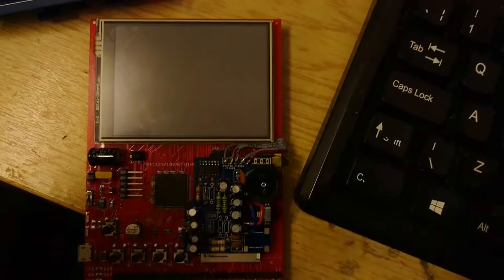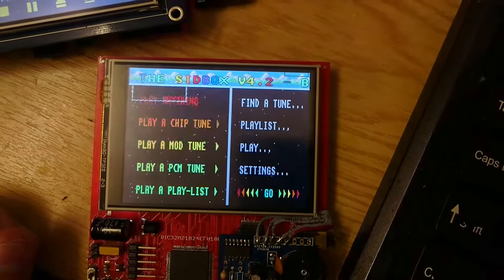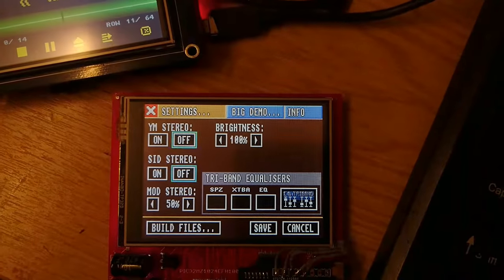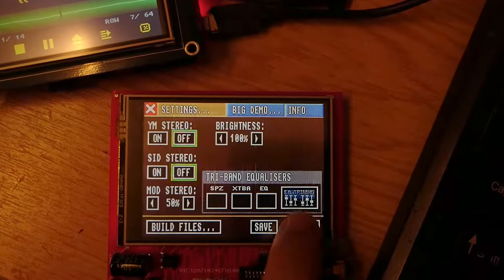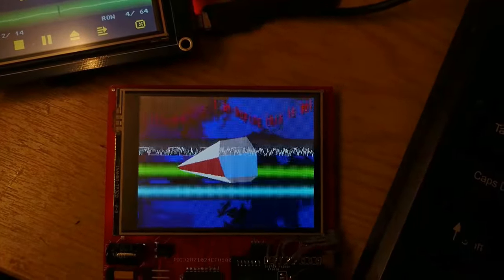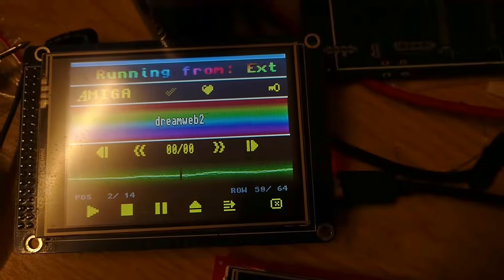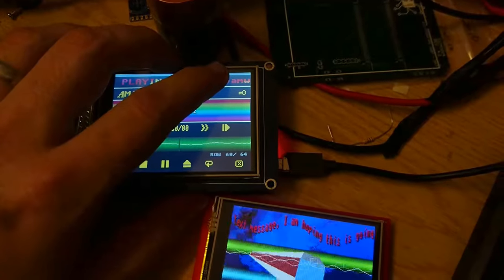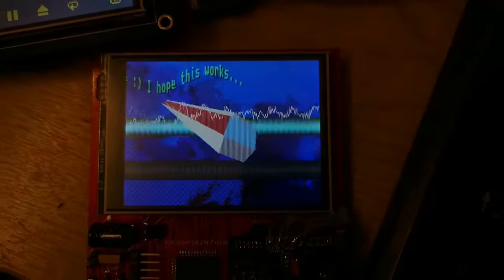A Small tribute